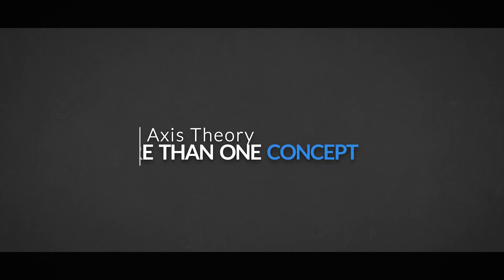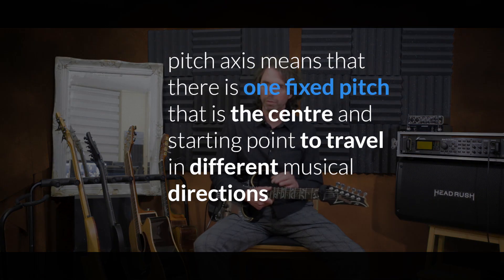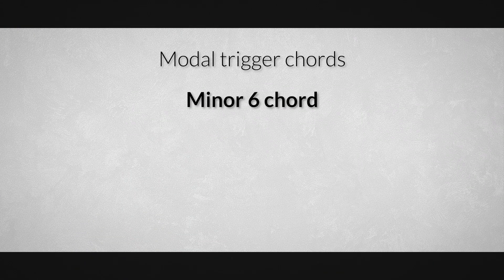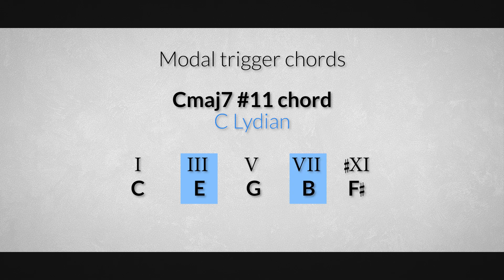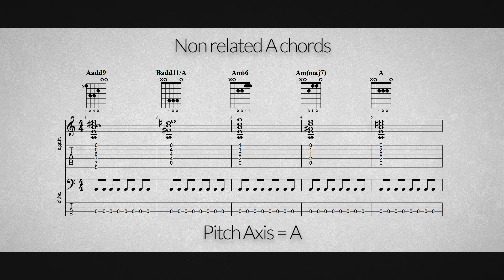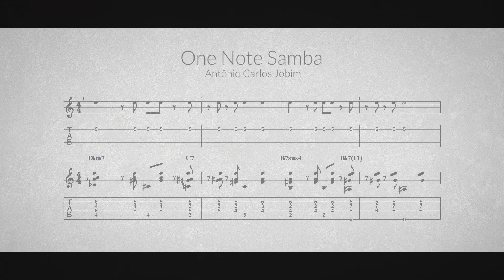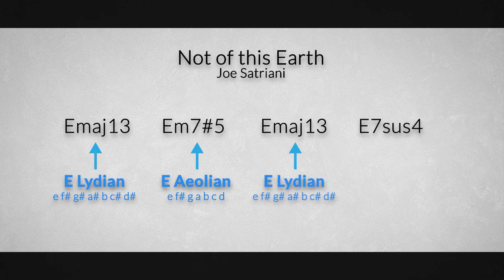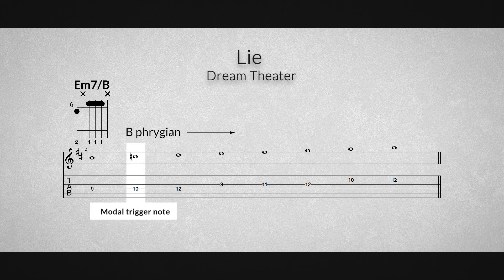Joe Satriani’s PITCH AXIS THEORY – Crystal Clear!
Learn how to apply this powerful technique that’s called Pitch Axis Theory and is associated with Joe Satriani. Use a binding note to generate the most surprising and advanced sounding musical sections, solo’s and riffs by using the modes and trigger chords in a very special way. Guitarists like John Petrucci (DreamTheater / LTE, Tony Abassi (Animals as Leaders), Guthrie Govan, Nick Johnston, Steve Lukater (Toto) and many other great musicians use this technique too.

0:00 Introduction
0:40 More than one concept
1:31 What is Pitch Axis
4:30 Modal Trigger Chords
6:34 The easier applications
8:26 Chords with common notes
9:45 Advanced applications
12:14 Conclusion

Subjects in this video:

Pitch Axis theory,
Pitch axis,
Joe Satriani,
Modes,
Chords,
Not of this earth,
Composition technique,
Write modal music,
Dream theatre,
Lie,
One note Samba,
Music theory lesson guitar,
Music theory,
Guitar tutorial,
Guitar lesson,
Rob van Hal,
QJamTracks,
Q Jem tracks,
Q jam tracks